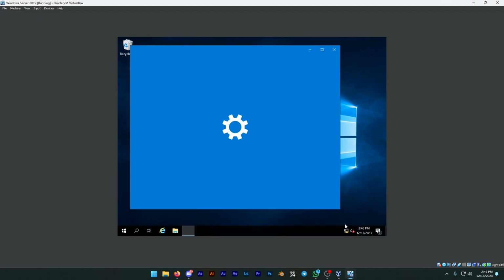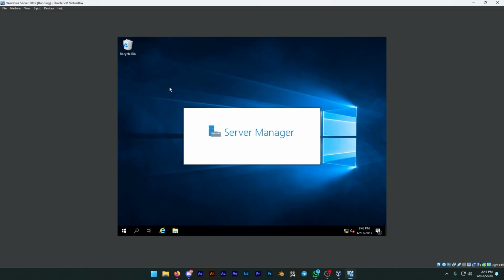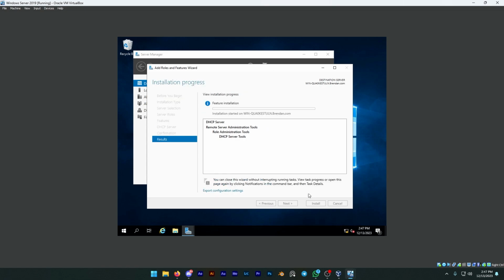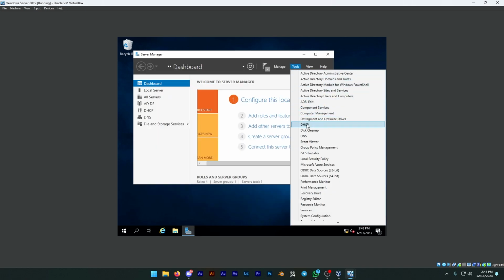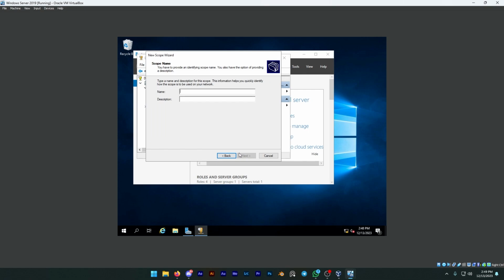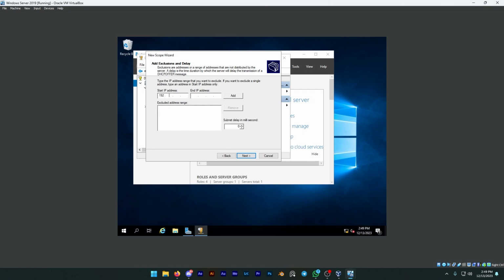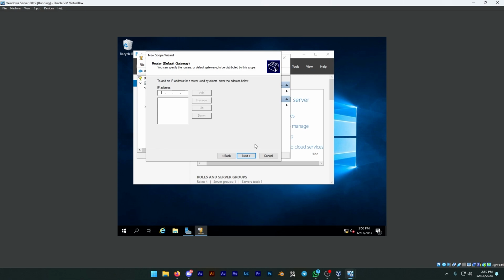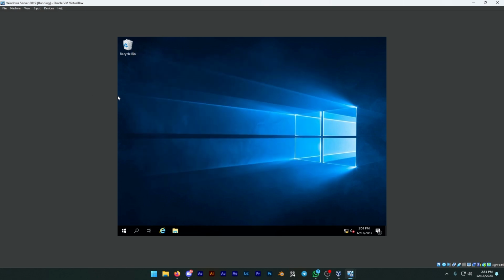Installation and Configuration of DHCP